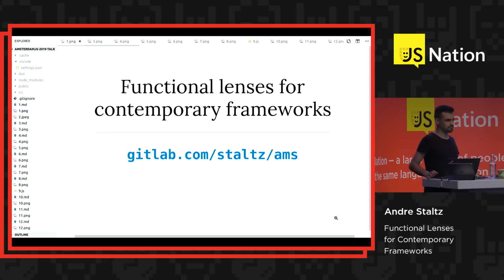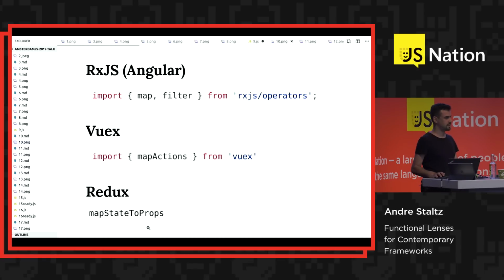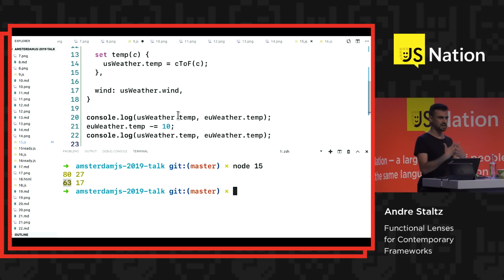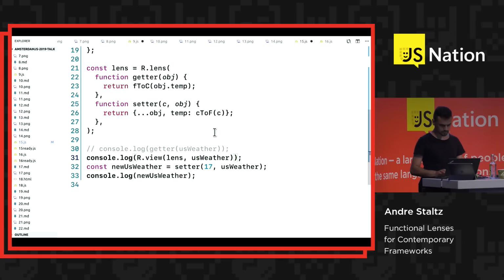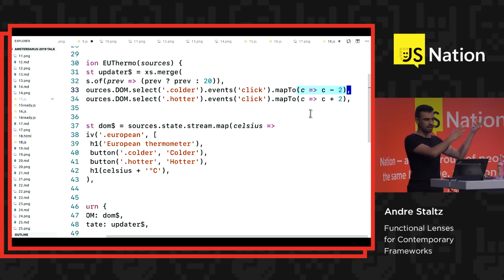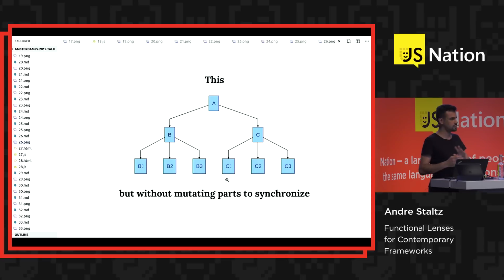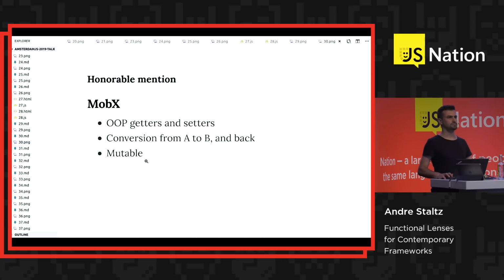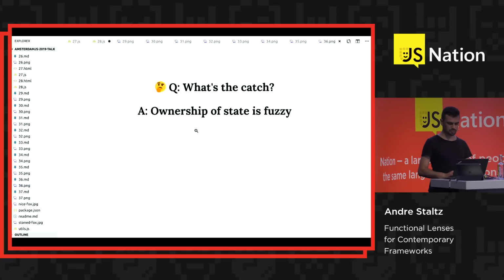Functional lenses for contemporary frameworks - Andre Staltz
# Functional lenses for contemporary frameworks

Short and easy introduction to lenses, profunctor optics, and how to use them for state management.